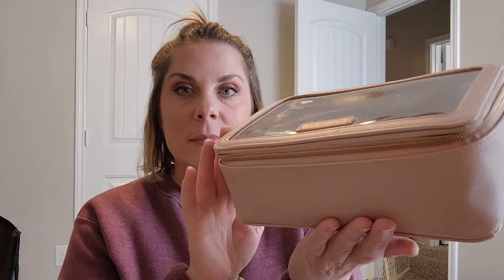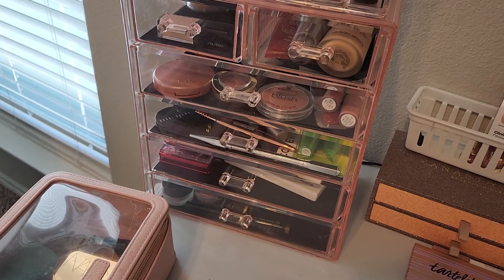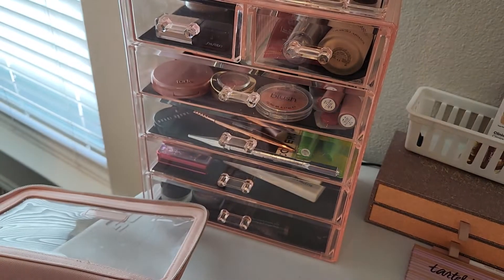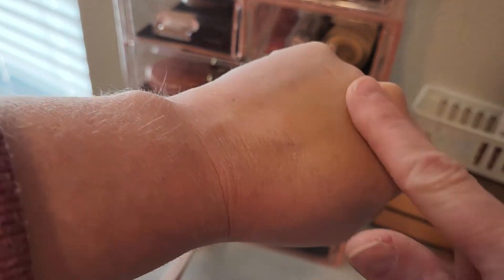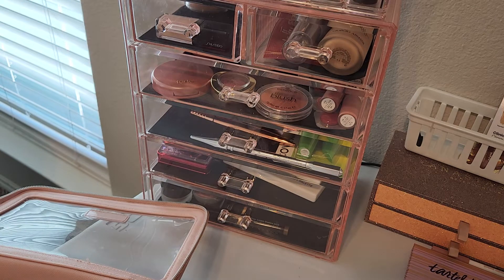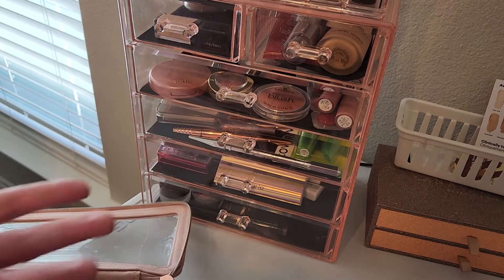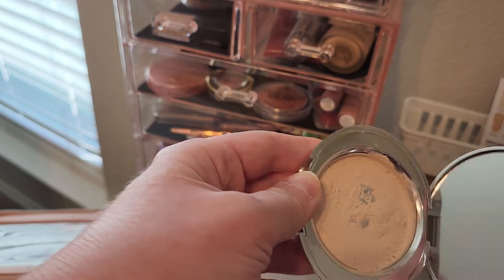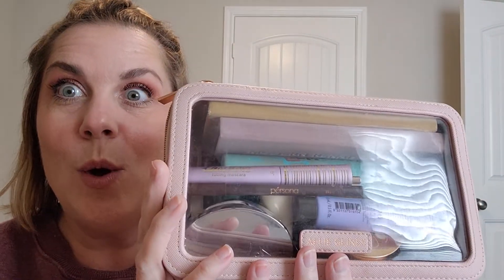SHOP MY STASH NOVEMBER 2022